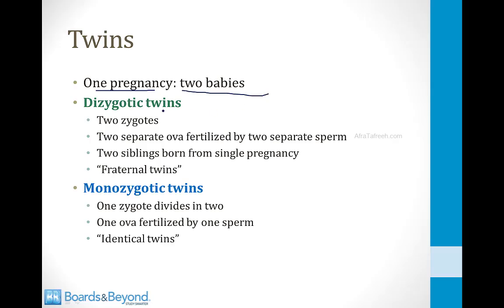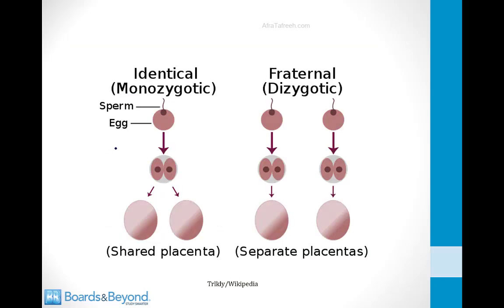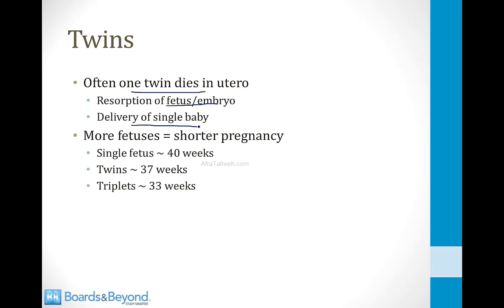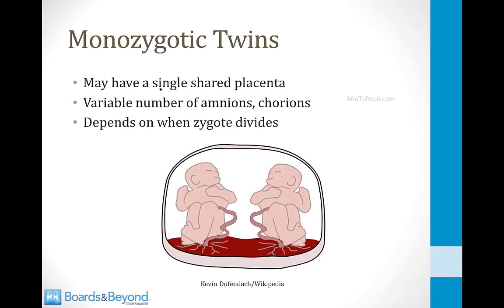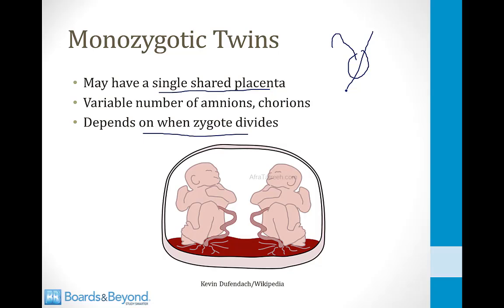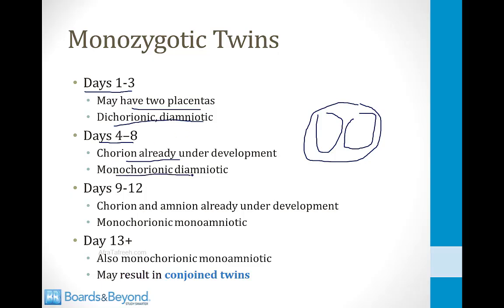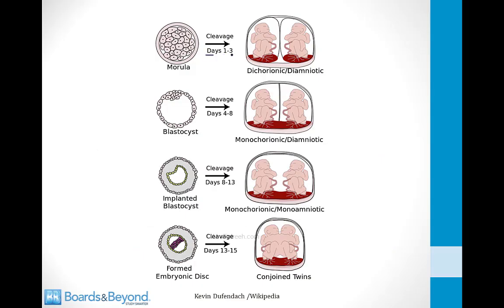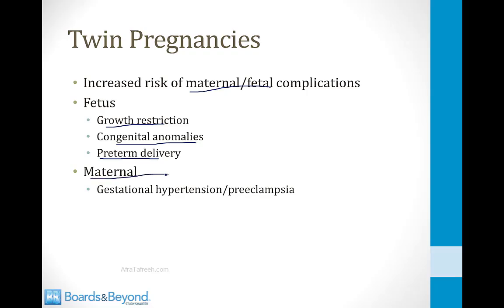Reproductive 2 Pregnancy 3 Twins atf